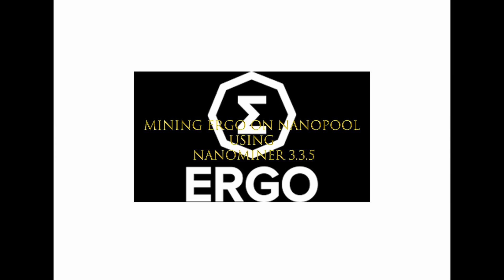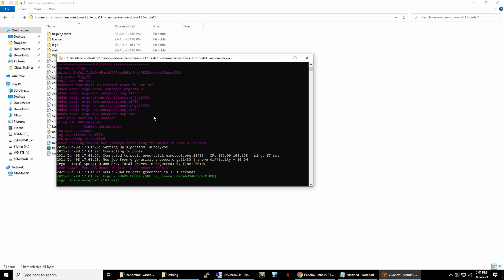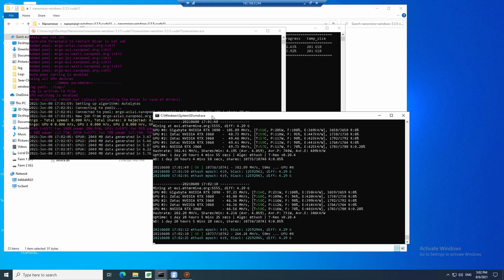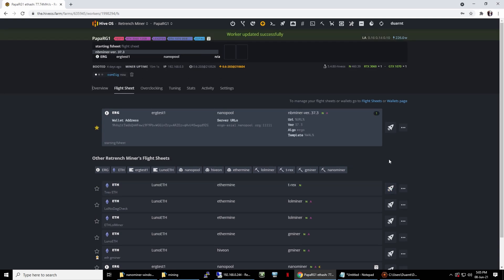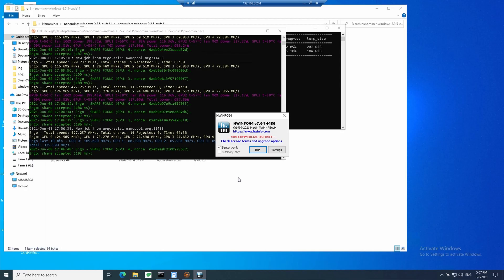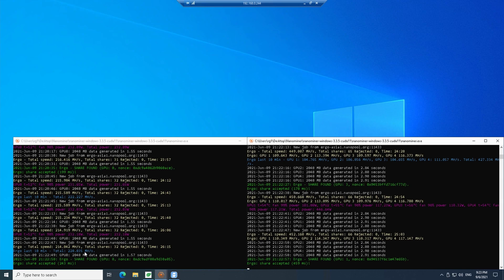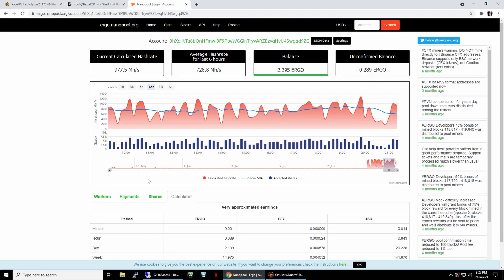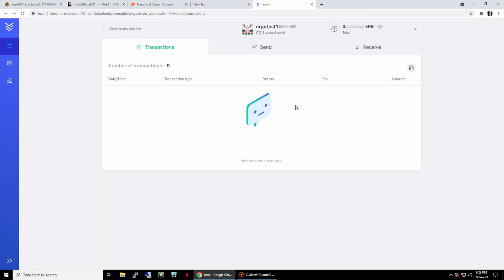HOWTO: Almost 1 Gigahertz Mining Ergo on Nanopool with Nanominer Windows 10 & HiveOS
*Create your own luck*

ETH
0xC9F84554F4096dd74fee08459fb22460F6eF0534

BTC
34SH8kA8iWUEfjfKnAUU63iCzPWH5W8HRz